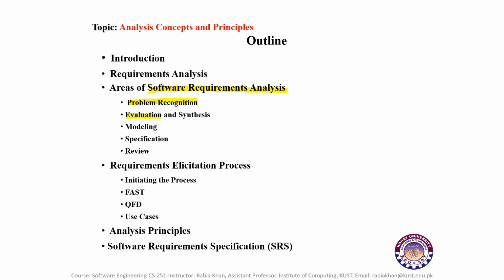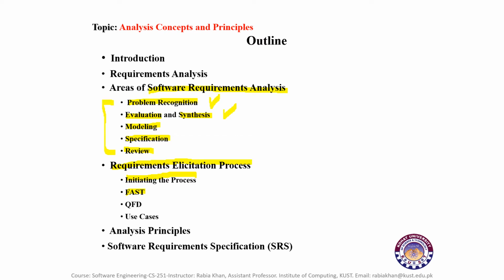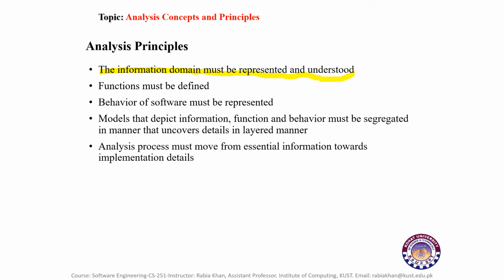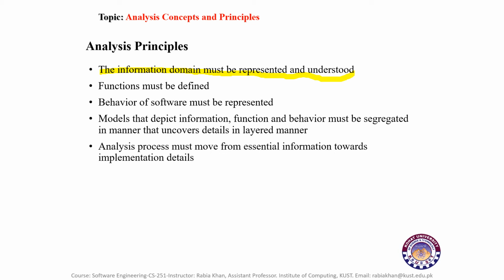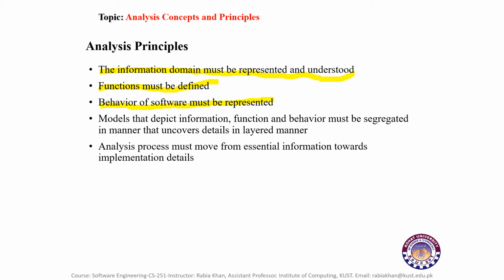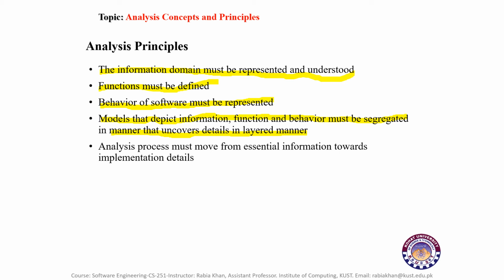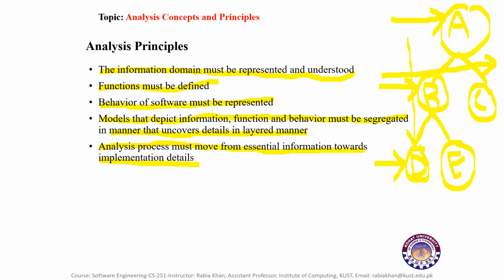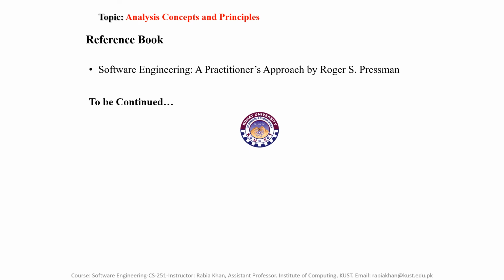FACULTY054-CS251-KUST20201-L10-V1-Analysis Concepts and Principles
Chapter34: Analysis Concepts and Principles